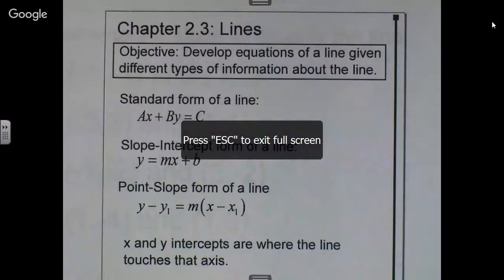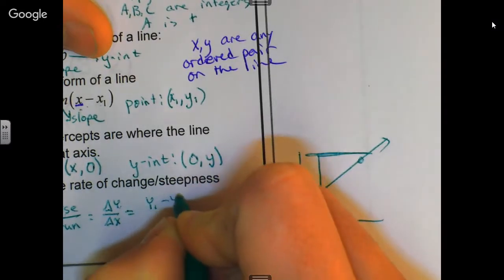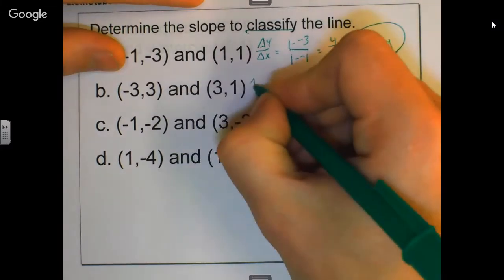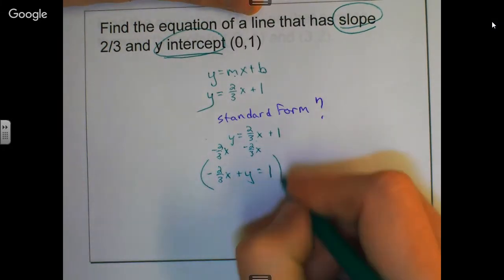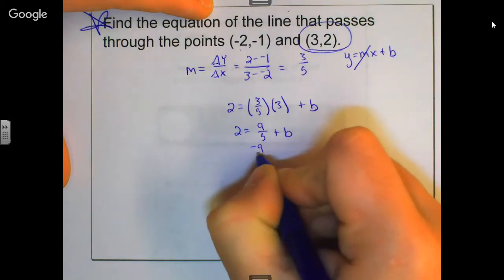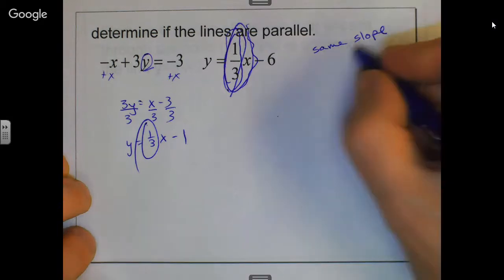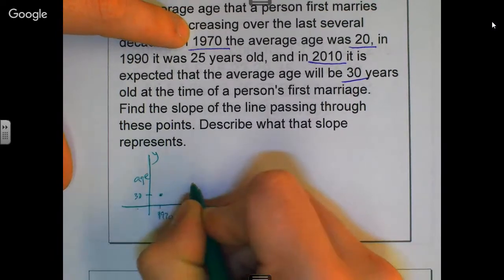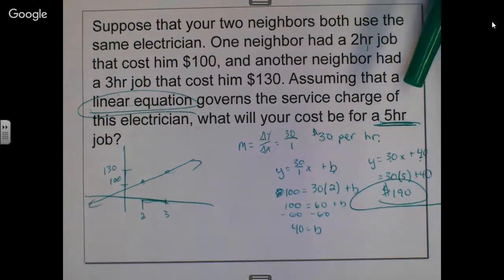CA Ch 2.3: Lines